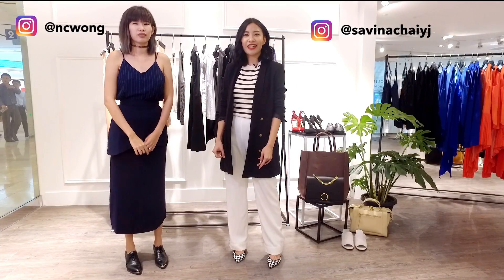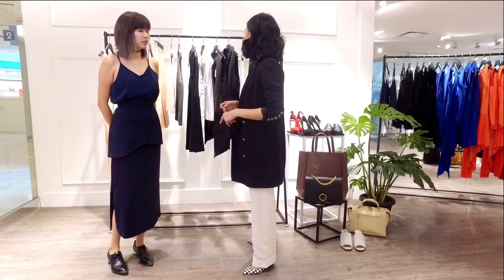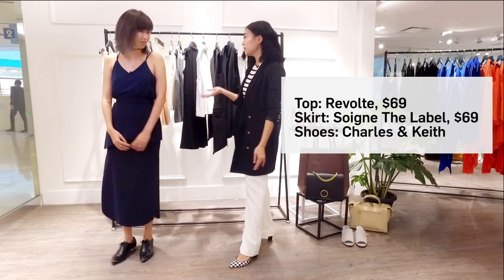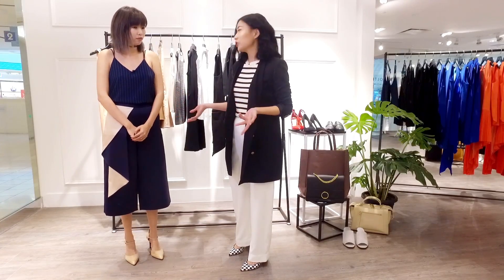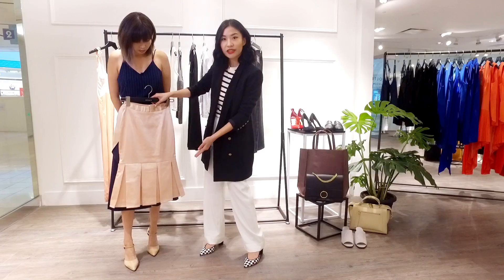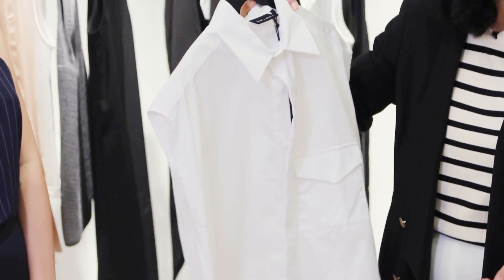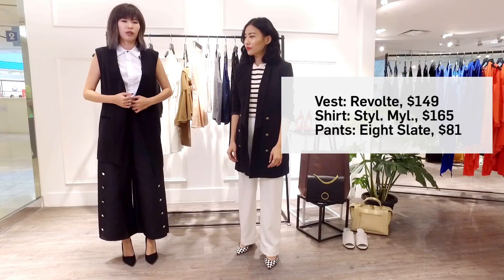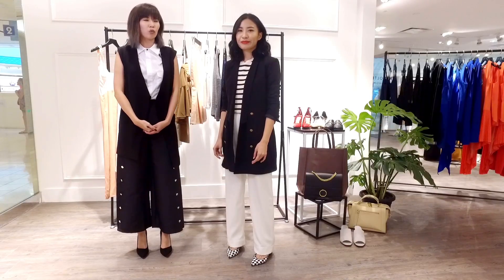The Fitting Room with Savina Chai: Workwear essentials for Singapore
Singapore fashionista, stylist and fashion designer Savina Chai from Eight Slate shows us her favourite workwear essentials for Singapore’s hot weather. Savina joined up with another one of our favourite fashion girls Nicole Wong, to show us her favourite workwear essentials from our SheShops X Revolte store in Raffles City.

Camera | Supported by DJI